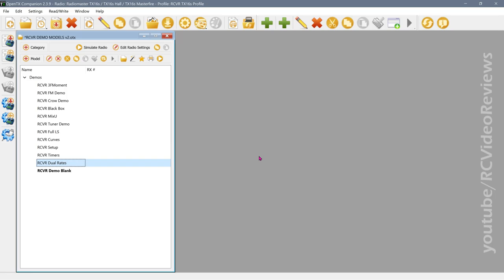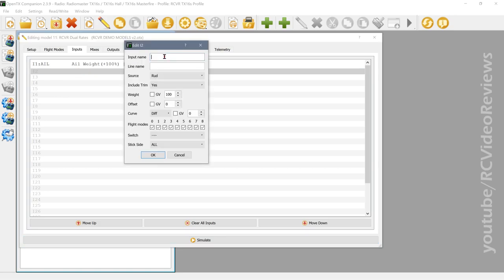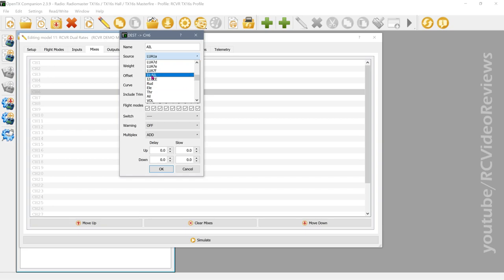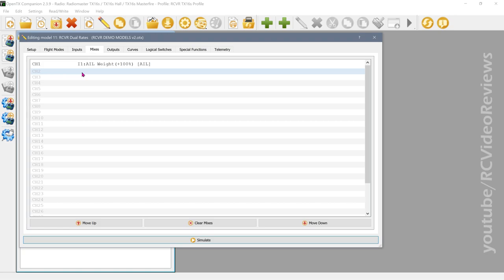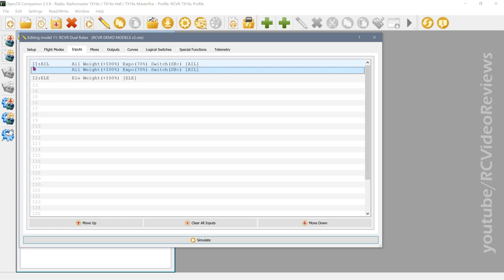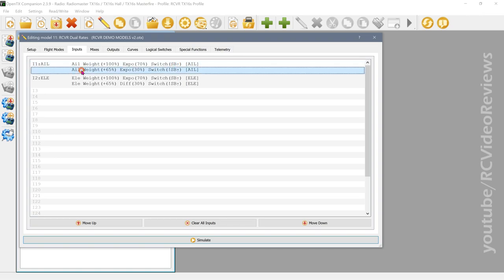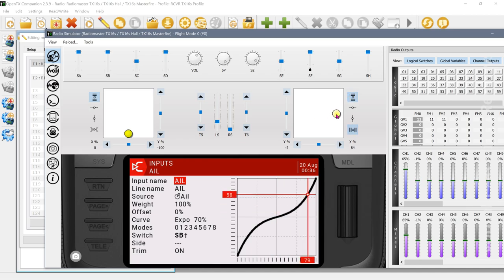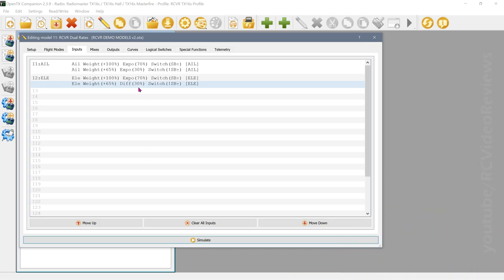OpenTx Companion Tutorial • How to Setup Dual Rates • Radiomaster TX16s • [Beginners]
This OpenTx Tutorial shows how setup dual rates on OpenTx radios. The example shows the process on a Radiomaster TX16s but will work on any OpenTx radio.

KaCallap Dual Wireless Lav System
10 Pack XT60 Connectors with shrink tube
50 Pack 3.5mm Bullet Connectors
10 Pack 300mm Servo Extensions